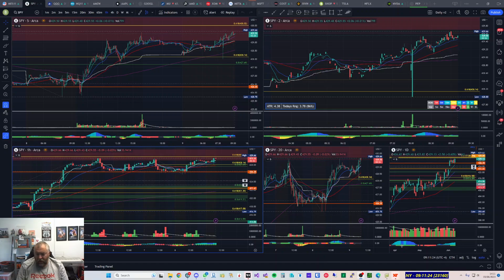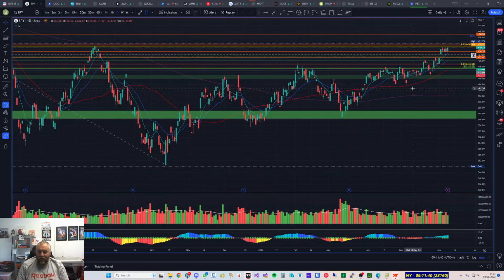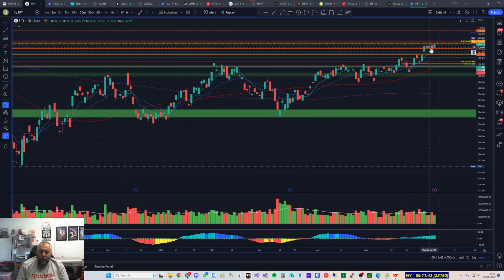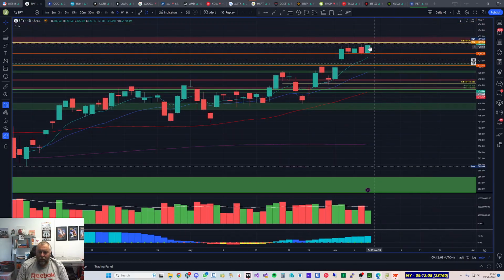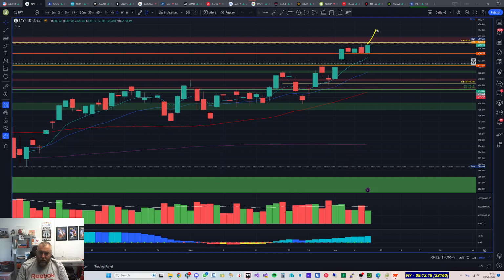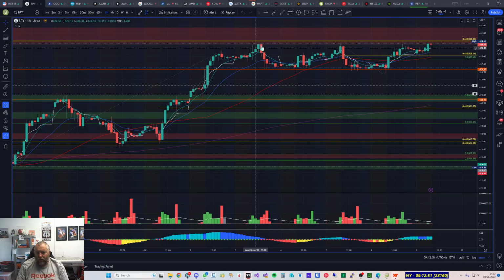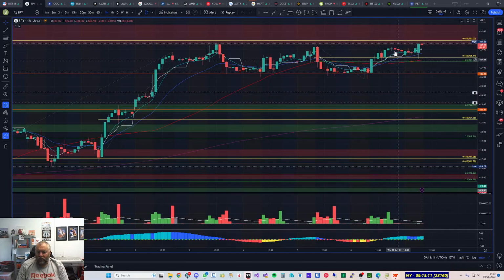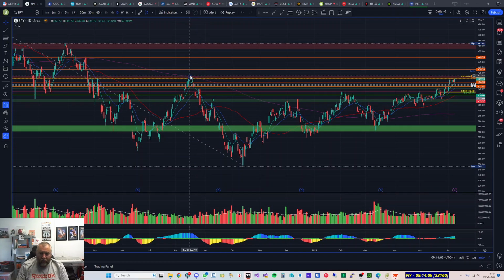Trade Plan - Junbe 9th 2023 - $SPY $ES